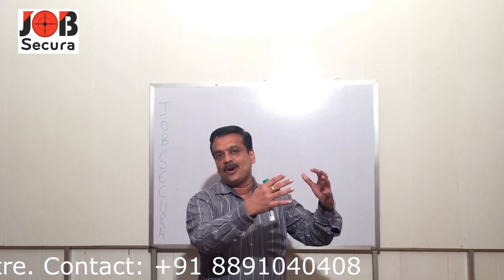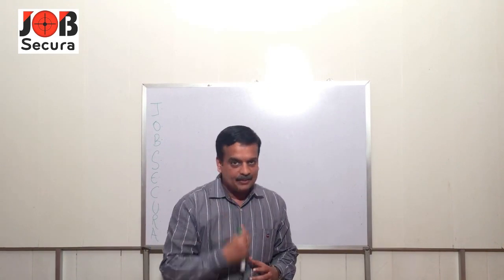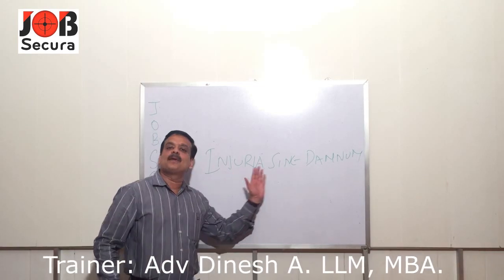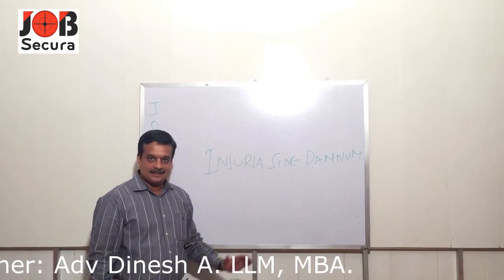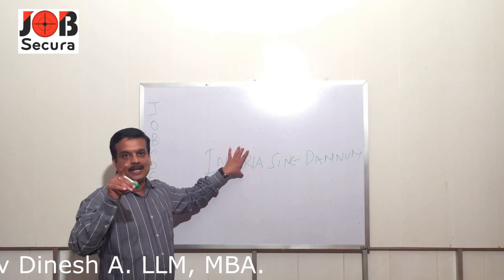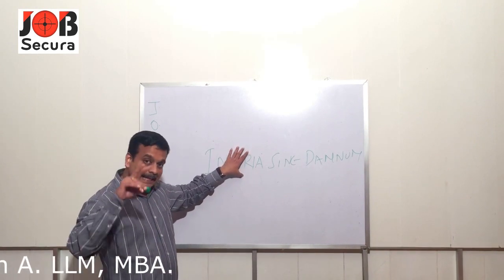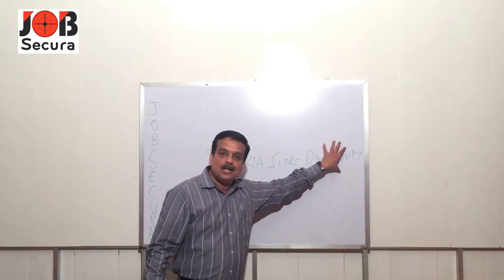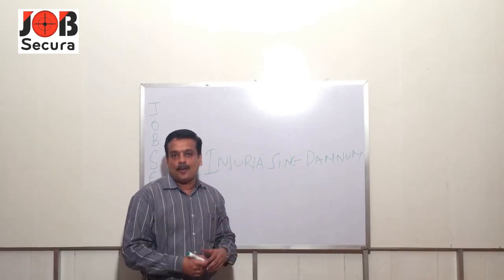Legal Reasoning/Aptitude for CLAT 2017 - 002 Law of Torts (Injuria Sine Damno)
Legal Reasoning Session 2 for CLAT by Adv. Dinesh Warrier.

Legal Reasoning for CLAT and Law Entrance Exams with Concept and Examples. CLAT Preparation Help.

JobSecura.Com - The first and the best CLAT Coaching Centre In North Kerala

Law of Torts - Injuria Sine Damno.
By: Adv. Dinesh Warrier

CLAT Preparation : Legal Reasoning. What does injuria sine damno mean? Law of Torts